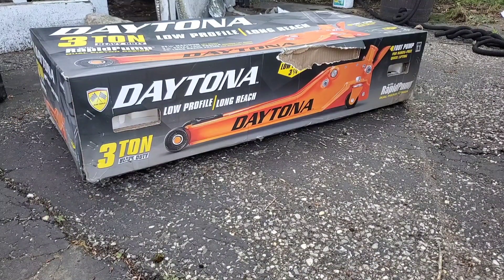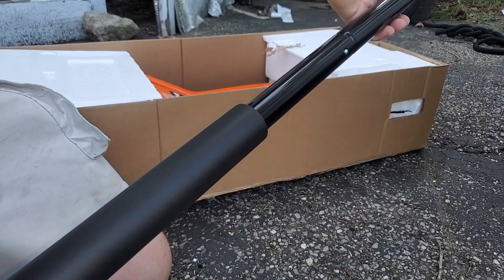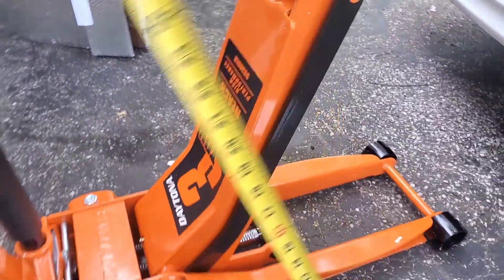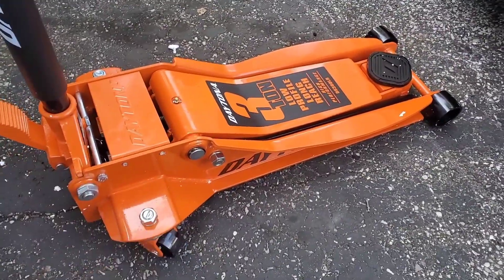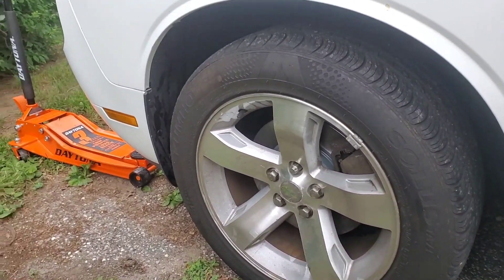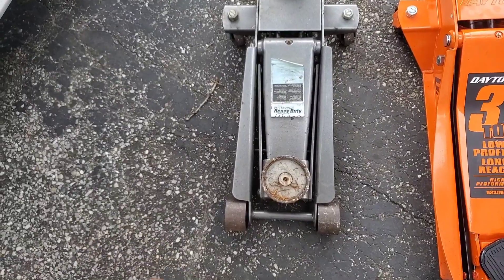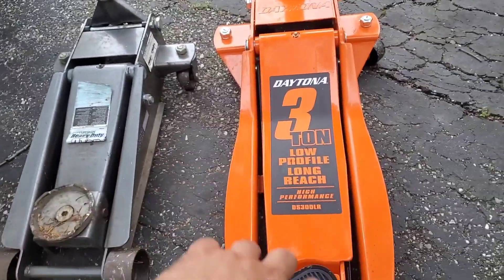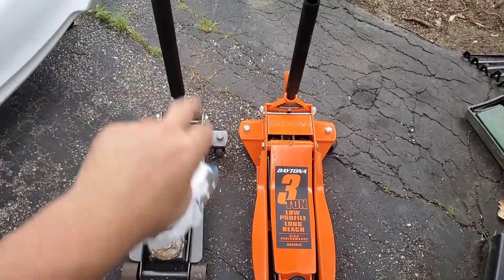Daytona 3 ton low profile long reach jack